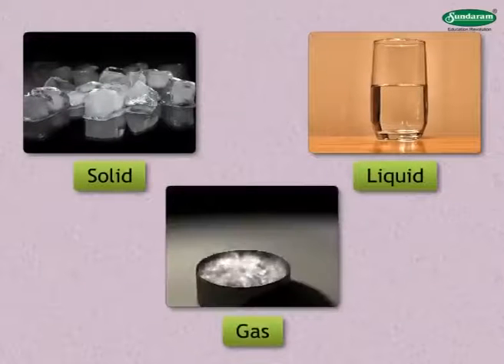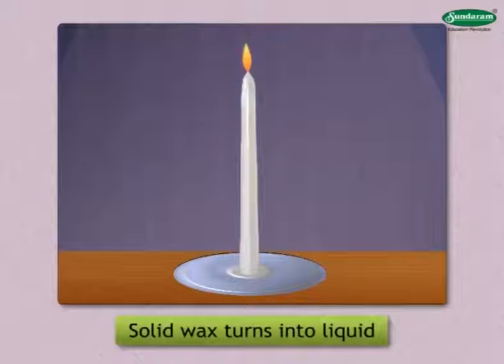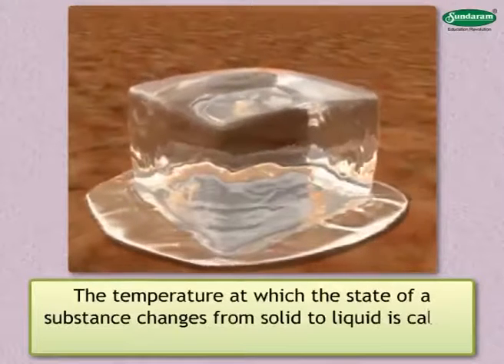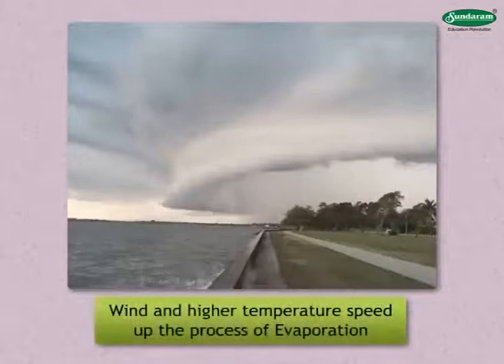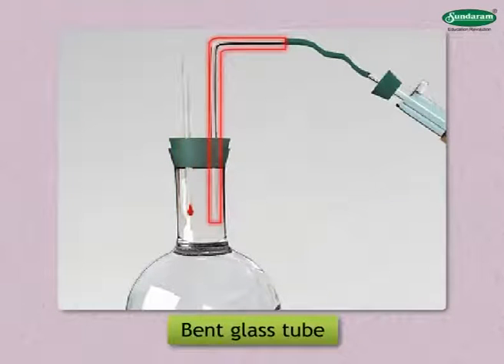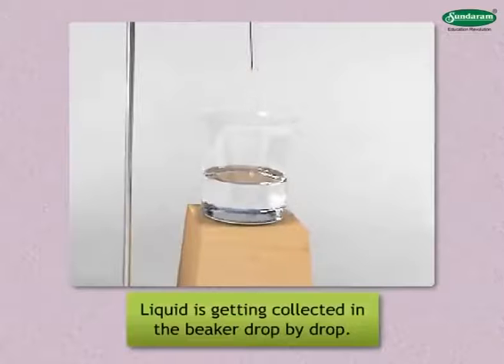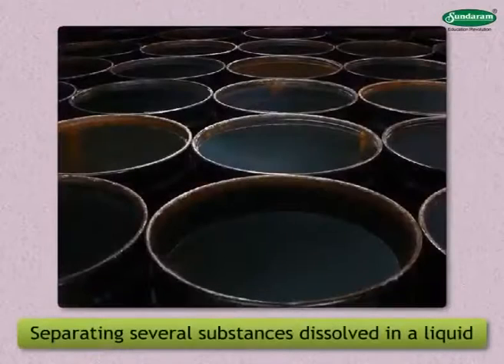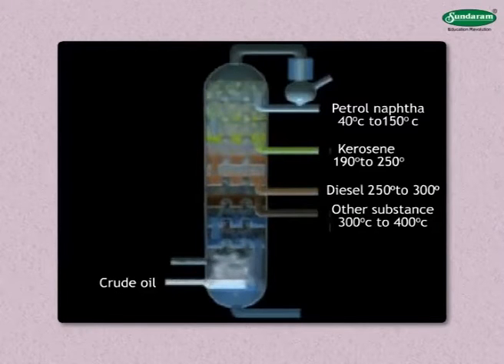Sundaram Eclass Science concepts: PROPERTIES OF SUBSTANCES